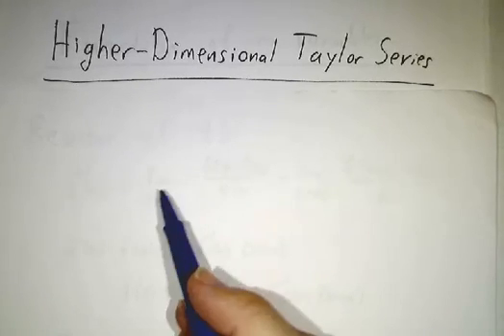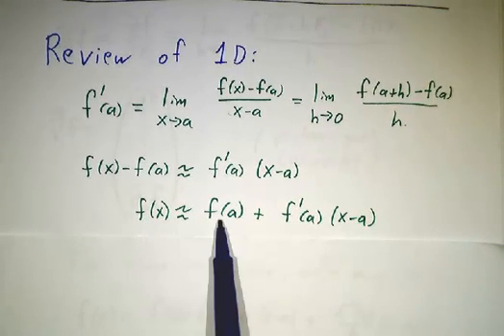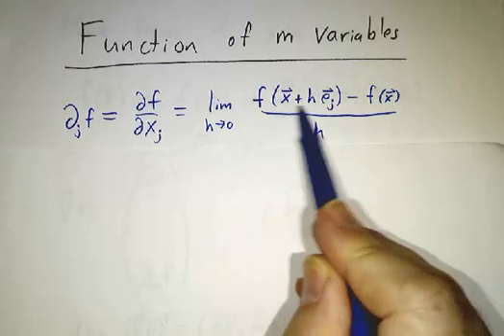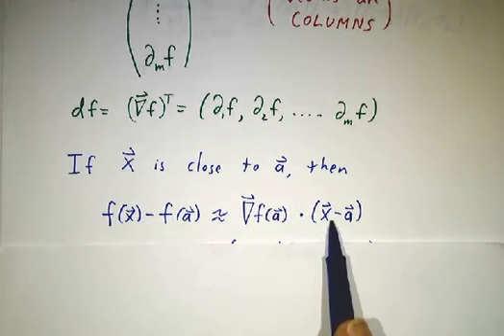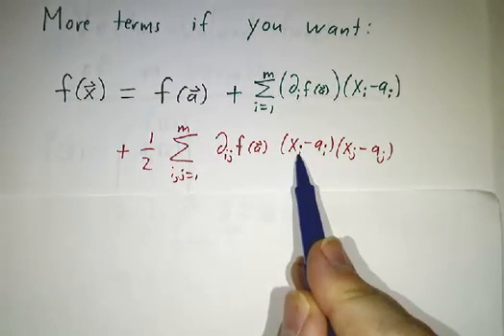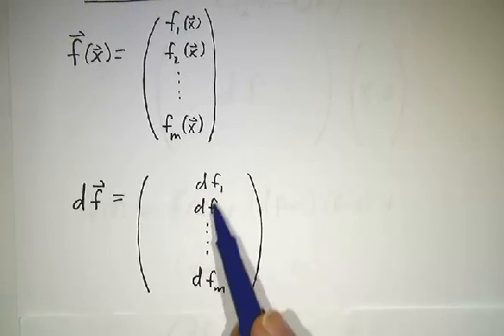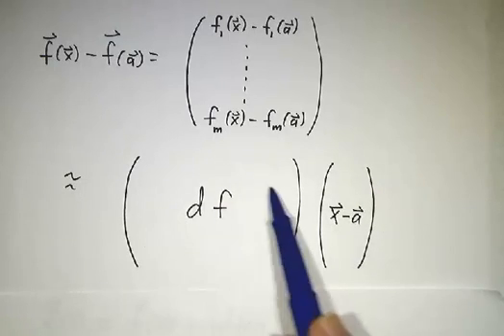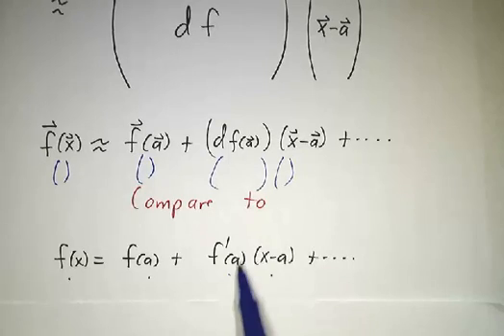Taylor Series in Multiple Dimensions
We see how to do a Taylor expansion of a function of several variables, and particularly for a vector-valued function of several variables.